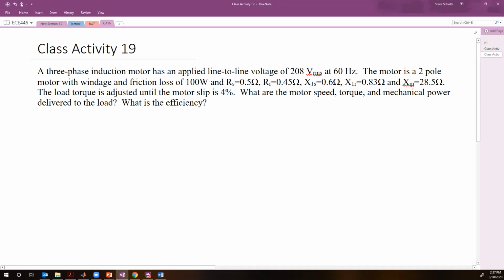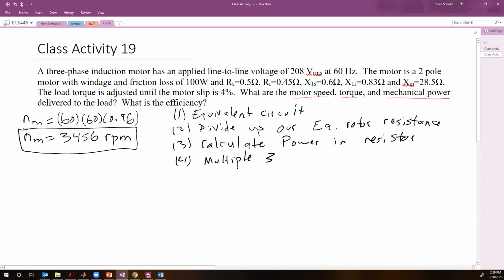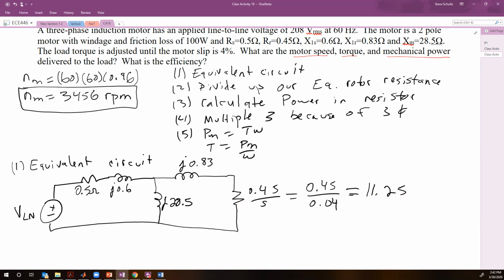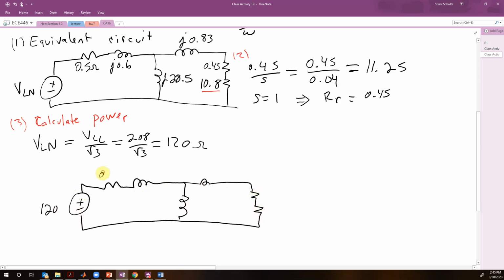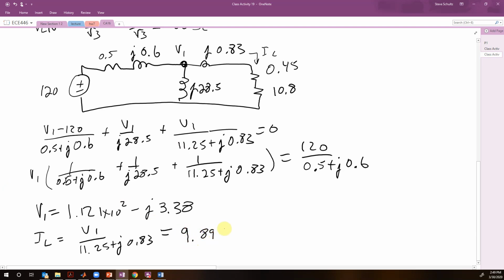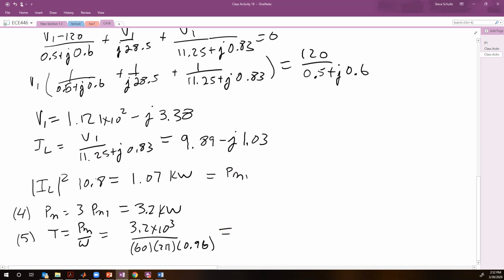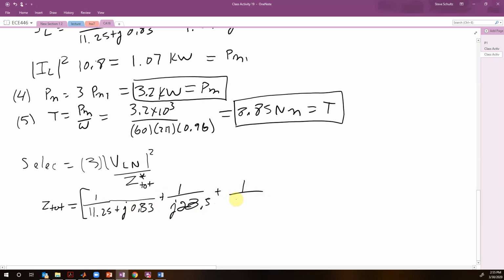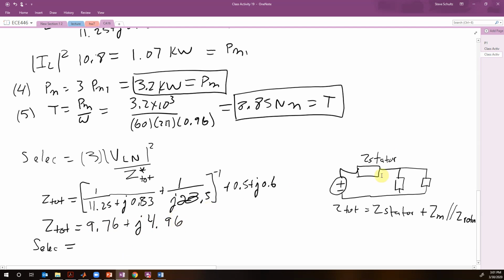Induction Motor Torque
This problem is calculating the torque for a given speed.  (It is Class Activity 19.)